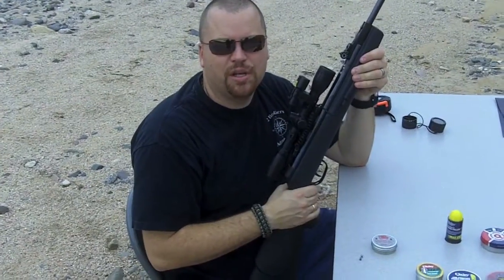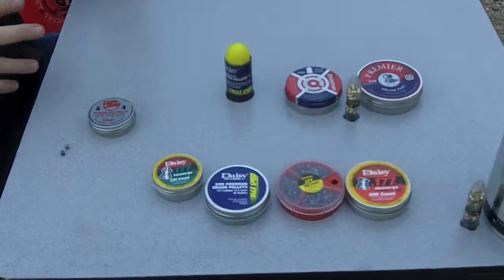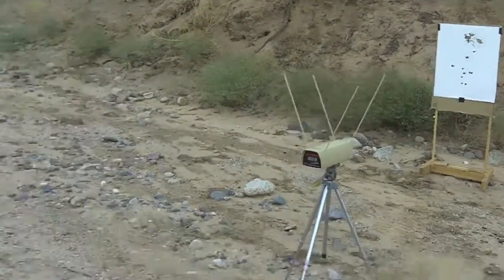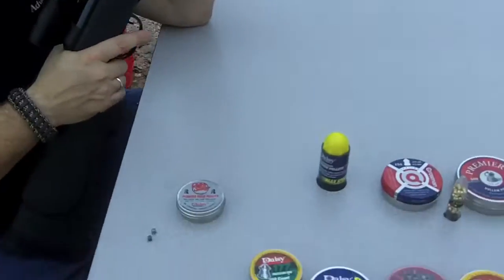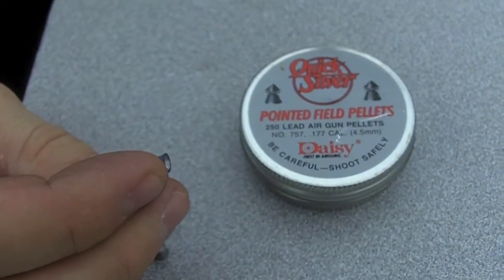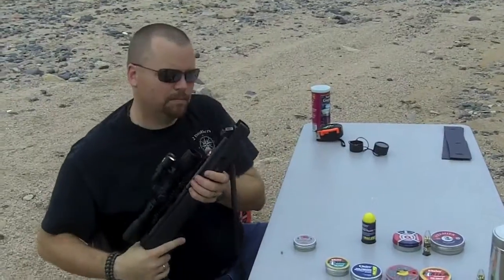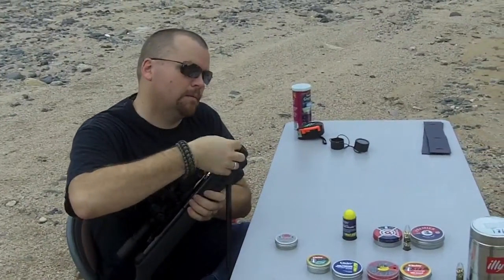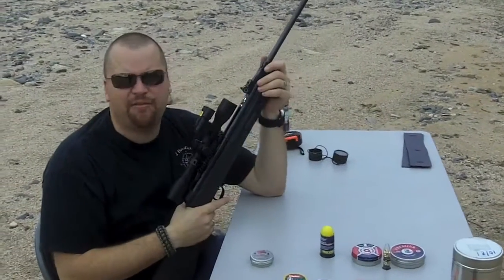Pellet Speed Test - Daisy Quick Silver Pointed Field Pellet .177 Caliber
We shoot pellets through a chronograph to identify the speeds of the different styles and brands.